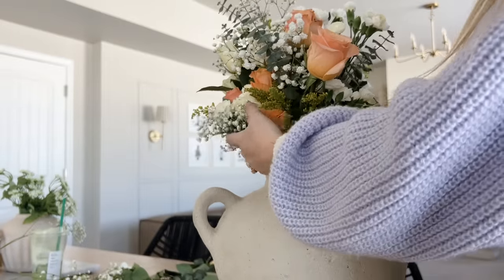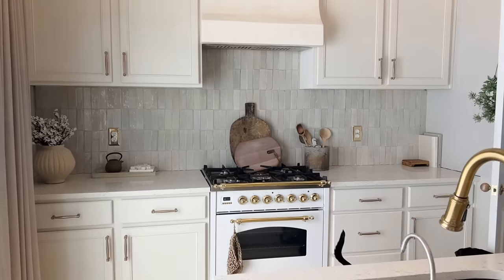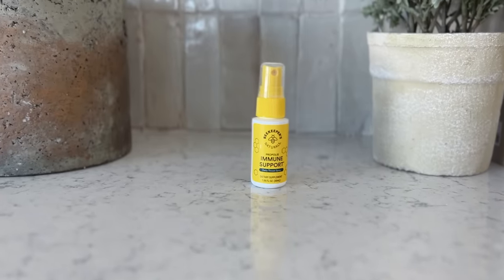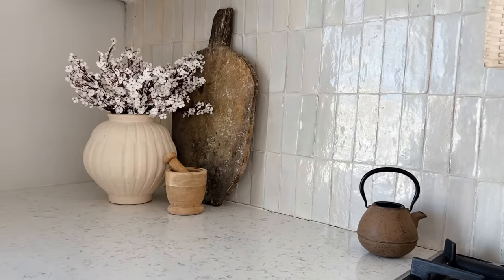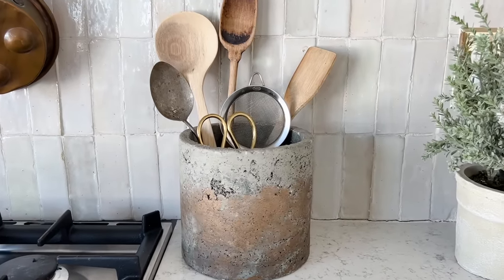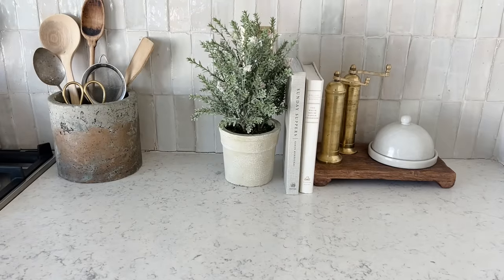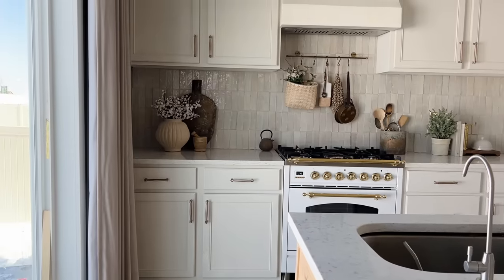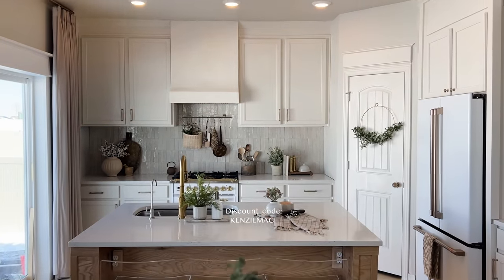KITCHEN DECORATE WITH ME - 2024 spring + everyday DECORATING ideas - practical kitchen remodel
spring decorate with me in the kitchen! sharing everyday + spring decorating ideas, making DIY floral arrangements, and more!

LINKS!
tea towels
pot rack
woven pot holder
scalloped canister
neutral vase
wood pinch pot
marble cutting board
fluted soap dispenser
potted plant
mini lamp (similar)
sunday suppers book
salt and pepper mills
mango wood tray
kitchen crock
marble tray
berry bowls
grid planter
pear print
counter chairs
wooden tray

spring pillow covers
gingham cafe curtain
vintage black vase
flower vintage print
peonies bunch
wavy vase
donut vase
scalloped planter
coffee table books
wooden knot
this is home book
teddy pillow covers
ruffle marble bowl
big brown vase

MY FURNITURE
curtain rod
olive tree
brown couch
boucle chairs
coffee table
grid pattern ottomans
arched rounded edge mirror

hey guys! i’m kenzie :-) i’m a mom of 2 kiddos and live in colorado. i share videos about all things home related! i love to decorate but with littles at home sometimes it can be difficult to keep your home looking fresh, all while being safe for the kiddos. i’m here to hopefully inspire you on how to maintain a pretty, yet practical home! if you like what you see be sure to subscribe & click that bell so you never miss a video! new videos every week !! xo